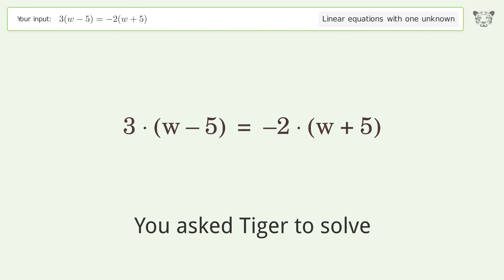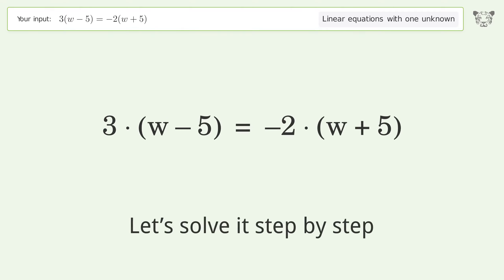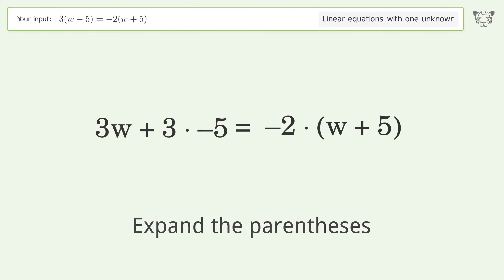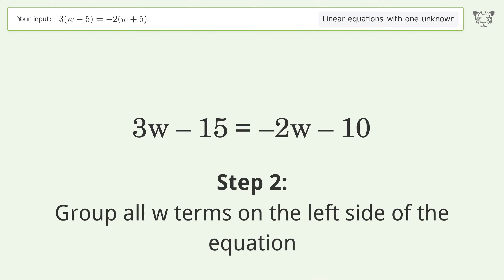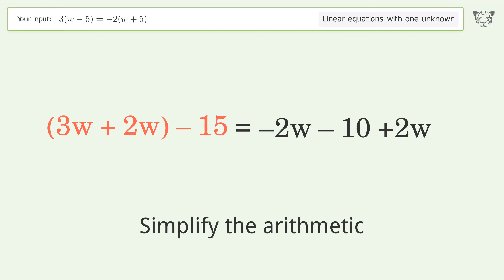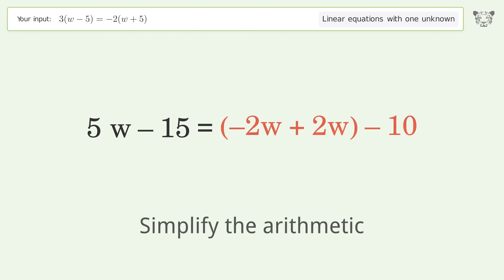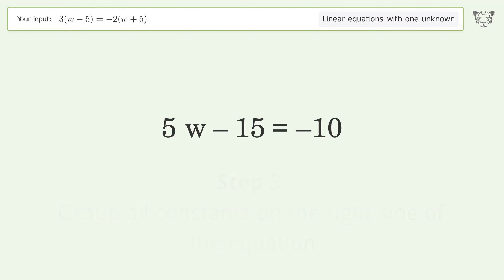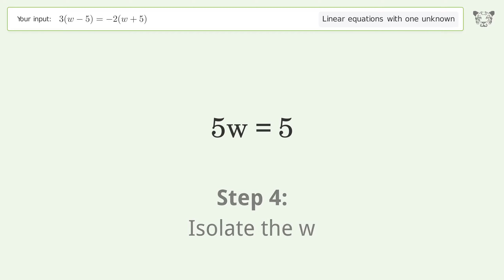Solve 3(w-5)=-2(w+5): Linear Equation Video Solution | Tiger Algebra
Struggling with 3(w-5)=-2(w+5)? Watch our step-by-step video on Tiger Algebra to master this linear equation effortlessly. Also check out for more tips and tricks for dealing with linear equations with one unknown